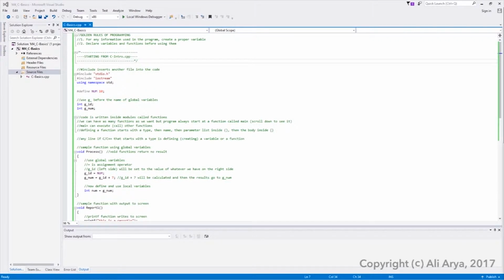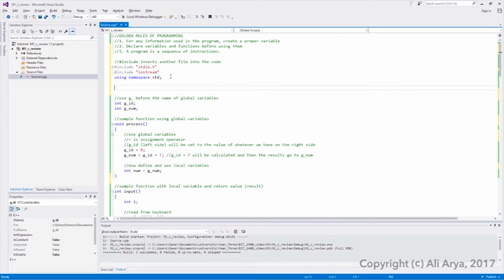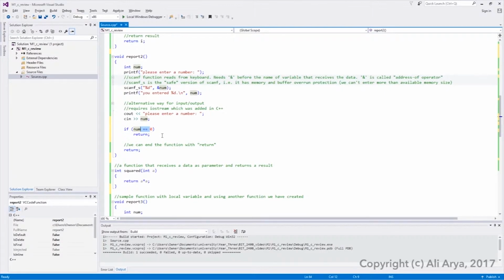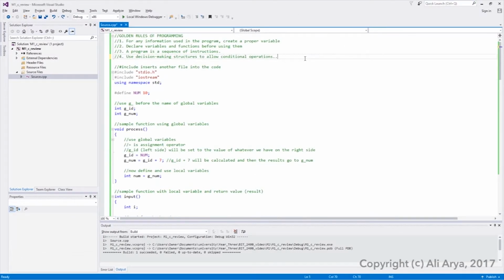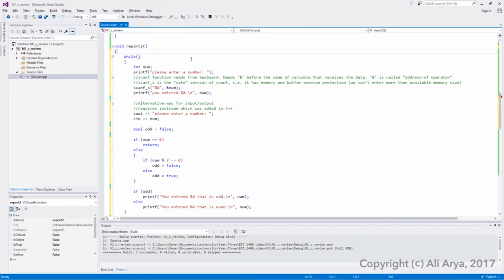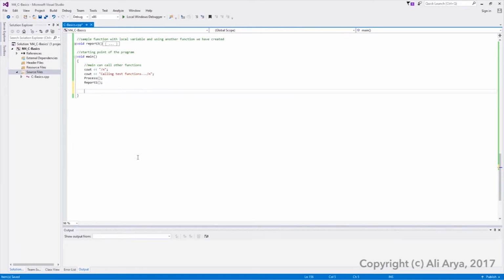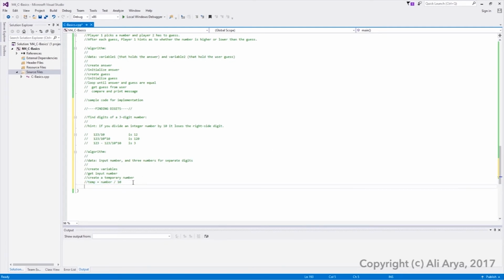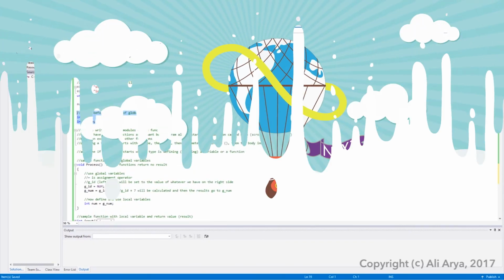CP2 - Flow control - if, for, while